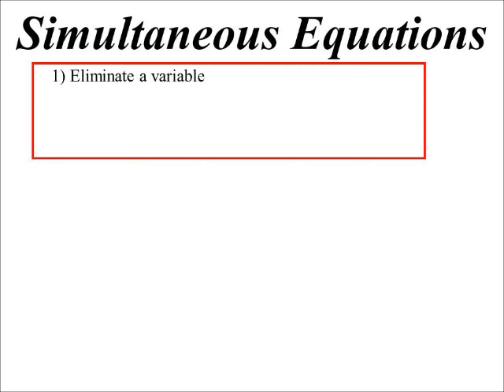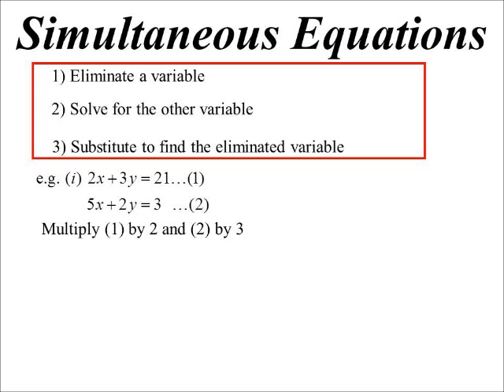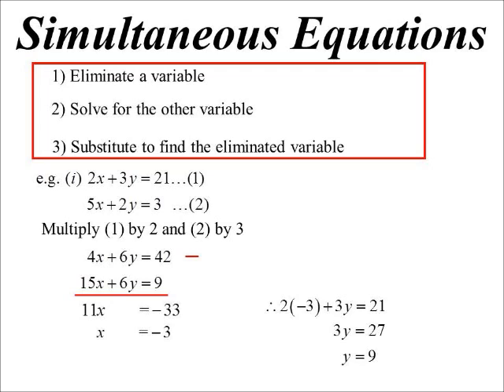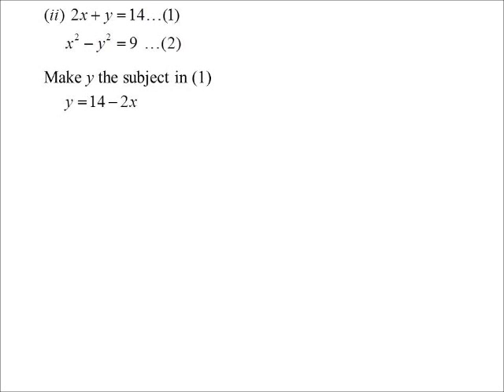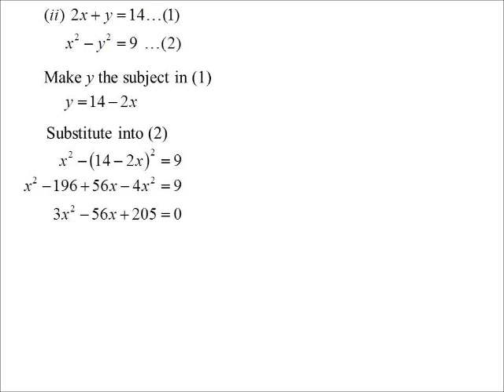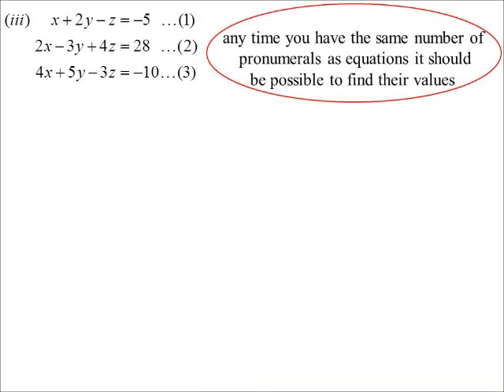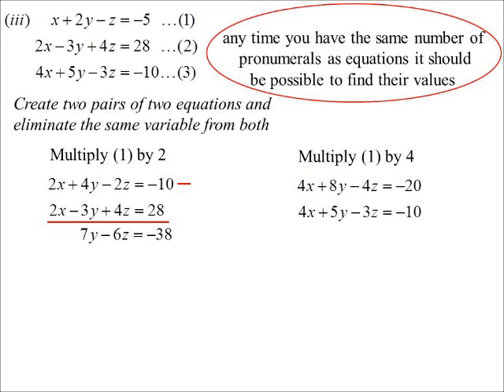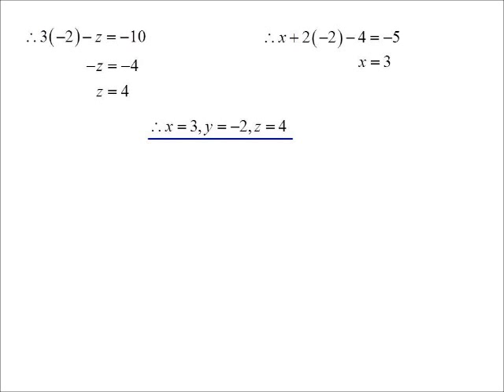11X1 T01 09 simultaneous equations 2016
Finding common solutions between multiple equations.